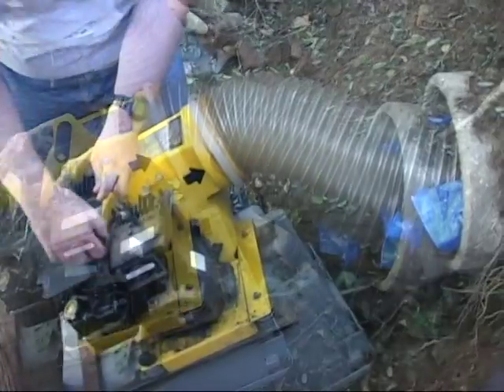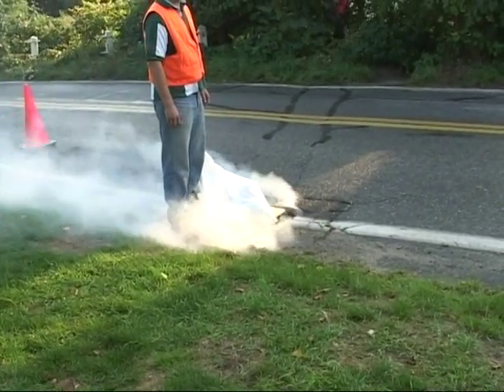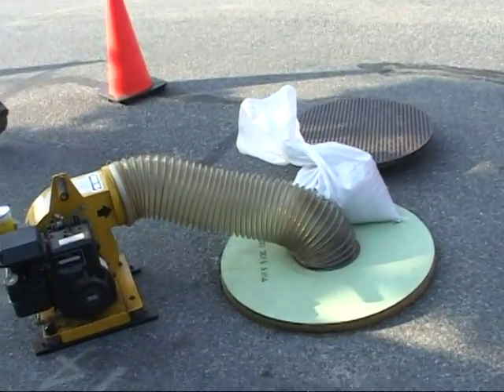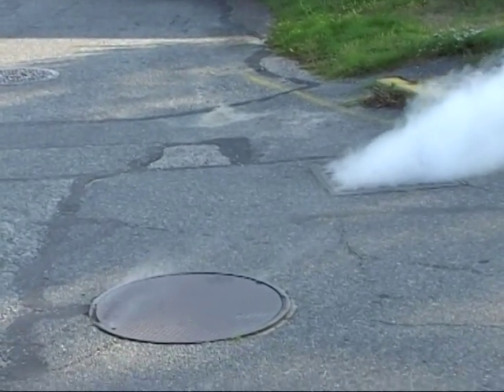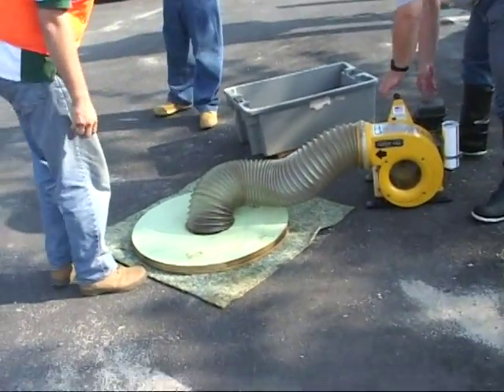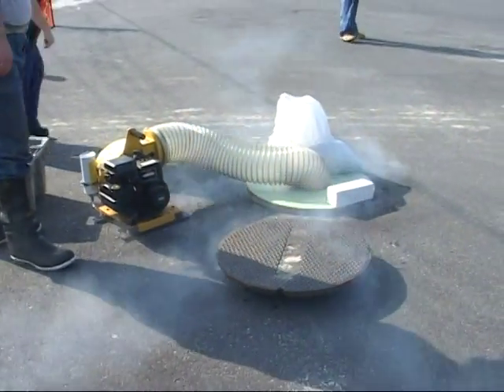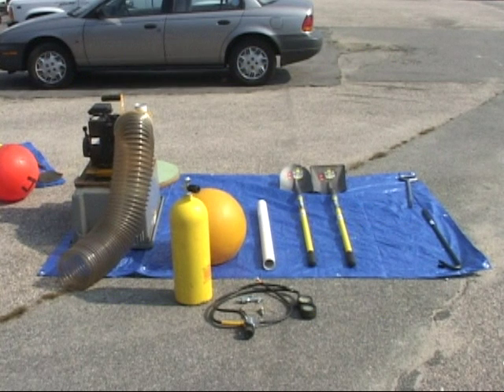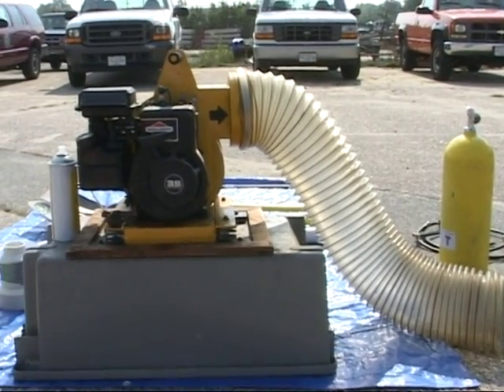Using Smoke Machines to Locate Pollution Sources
This video was produced January 2003.

This ten minute video demonstrates the use of a smoke machine for locating non-visible pollution sources impacting discharges from storm drains and other pipe systems.
Machine setup and operation will show smoke release into both manholes and the horizontal ends of discharge pipes. Different methods and materials for the blocking pipes and storm drains will also be exhibited. The use and types of safety gear is demonstrated for the operator's protection and comfort. The machine is capable of releasing large amounts of smoke over long distances (0.5 miles) so large systems can be checked for problems and be mapped by local Health agents and Department of Public Works.  Notification of local police and fire departments is important. This machine has been used in a number of towns in southeastern Massachusetts. Types of pollution sources found so far: illegal connections from home septic systems to storm drains, sump pump overflow, cross connections between storm drains and sewer systems, and roof drains illegal connected to storm pipes. The equipment which is needed to perform the test is exhibited. DMF video tape library catalog number: 03MADMF844.

This video is produced by Division of Marine Fisheries biologists Neil Churchill and Mark Szymanski.